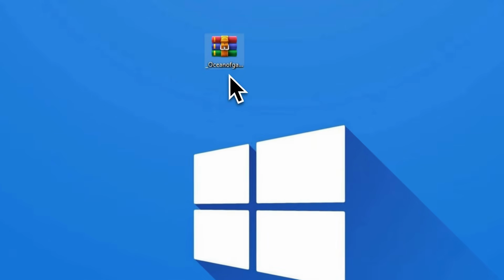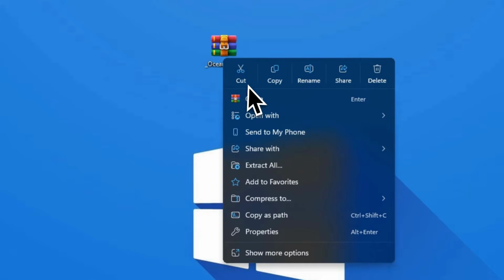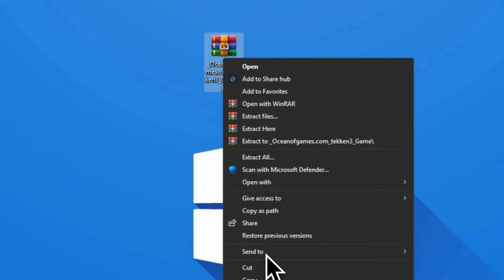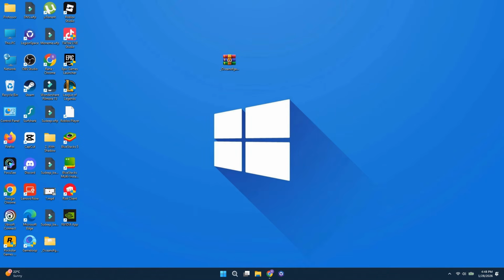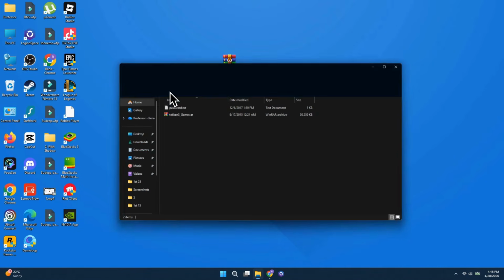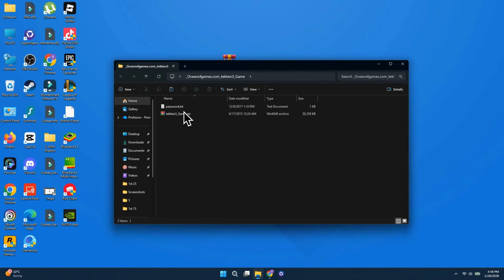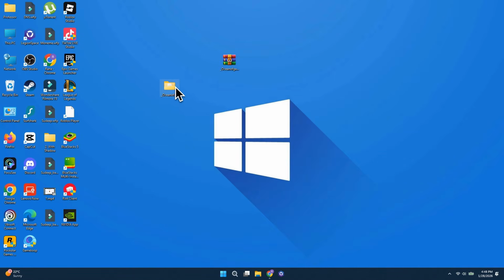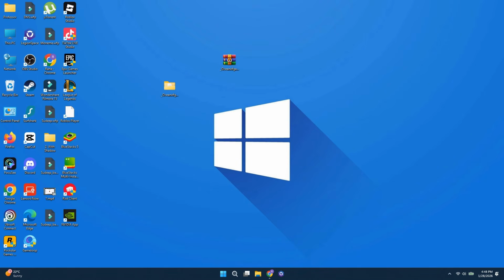How To Extract & Install A Zip File Game With WinRAR - Step By Step For Beginners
Learn how to extract and install a ZIP file game using WinRAR with this beginner-friendly guide.
Step-by-step instructions cover downloading WinRAR, extracting game files, and installing them on your PC.
Perfect for beginners who want to play ZIP-compressed games without errors.
Follow these simple steps to extract and enjoy your games quickly and safely.
Start playing your favorite PC games today!